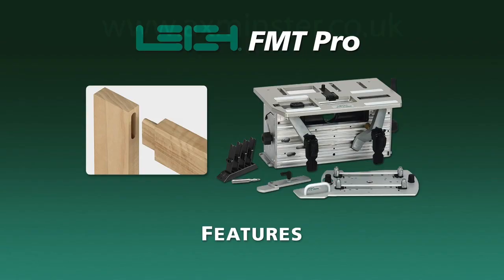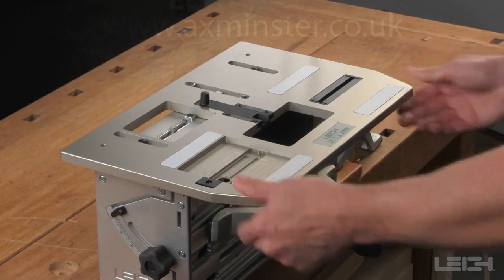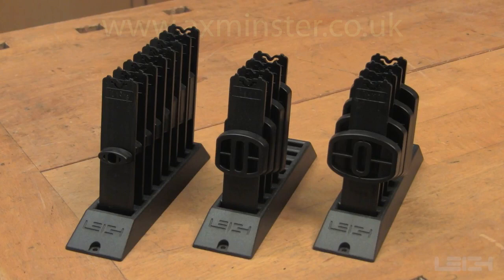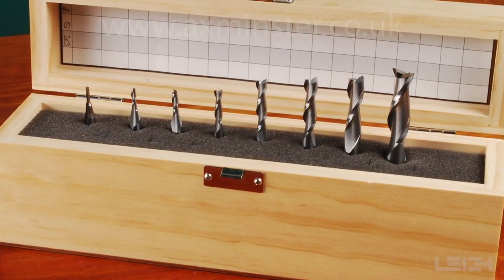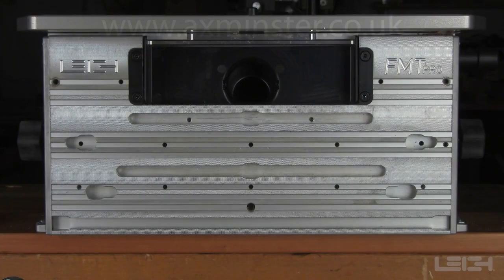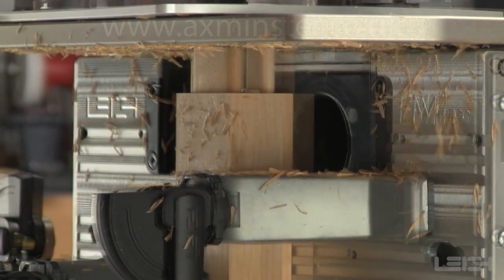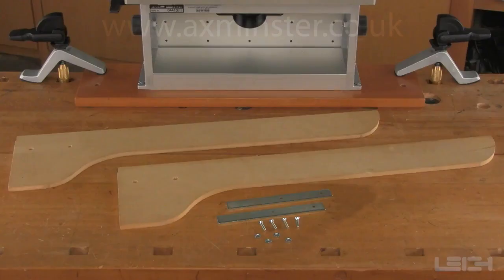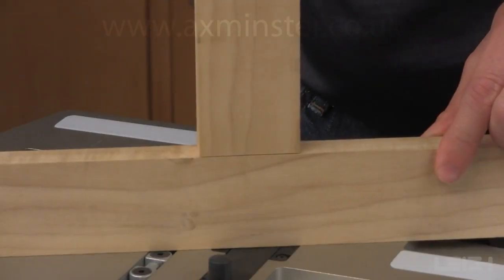Features of the Leigh FMT Mortice & Tenon Jig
The Leigh FMT Pro is an outstanding product with superb build quality. No other jig or method can match the ease, versatility and absolute precision of the FMT Pro. This jig brings the possibility of professional quality mortice and tenon joints to any workshop and any woodworker.

Mortice and Tenon joints routed on the FMT Pro are immensely strong and virtually indestructible. This centuries-old joint is the thoroughbred of all woodworking joints and is used in fine furniture and cabinetmaking everywhere.

Bench mounted, this jig takes up little room in the workshop and is always readily available for use with little setting up. All makes of router can be fitted to the jig using the routers side fence rod clamps. This system allows the router to be quickly fitted to or removed from the jig, no need for a dedicated router.

N.B.The FMT Pro is available in metric version only and all optional guide sets are compatible with both the FMT Pro and Super FMT models